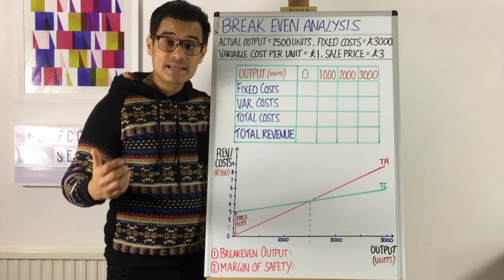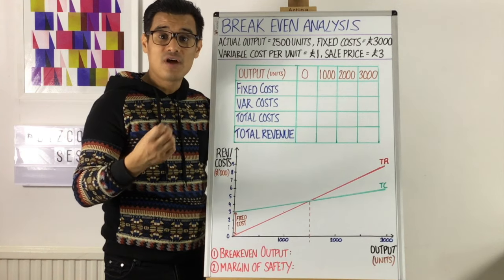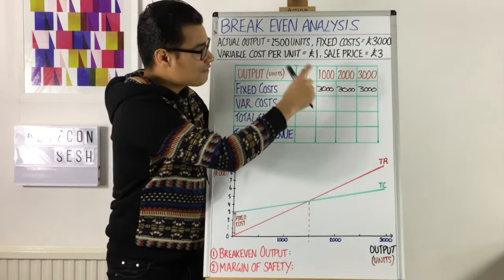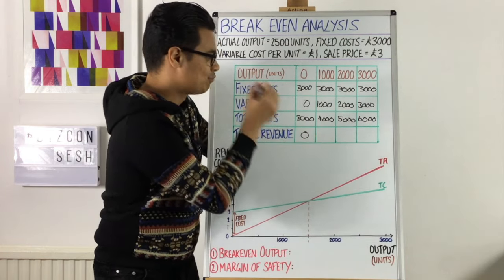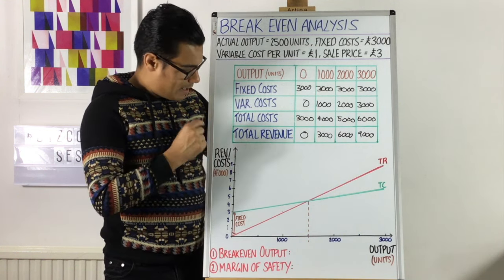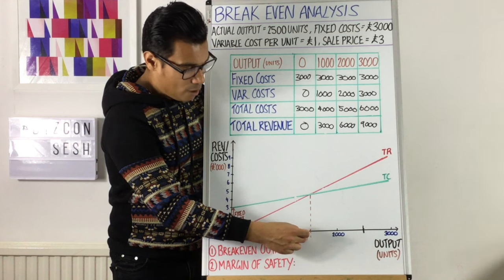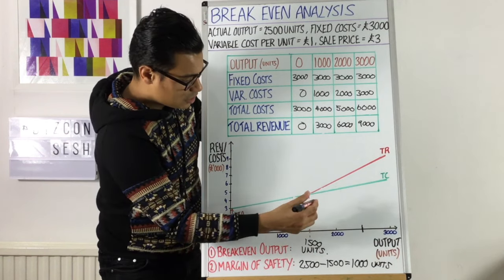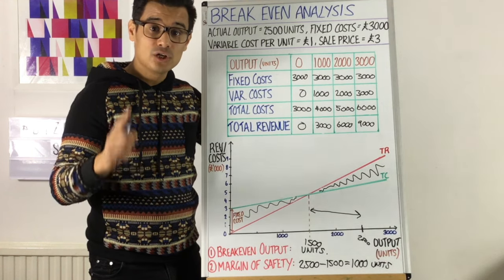What is Break Even Analysis?